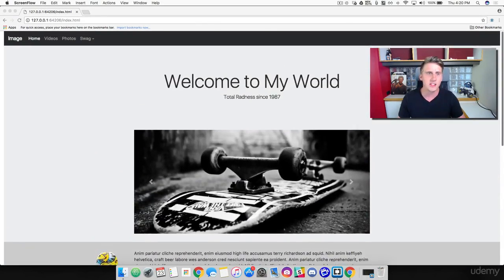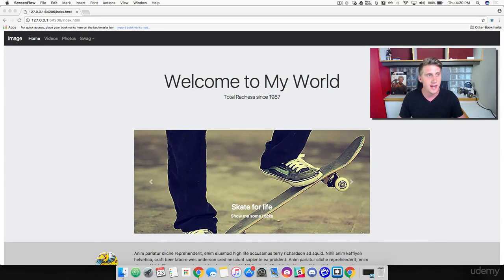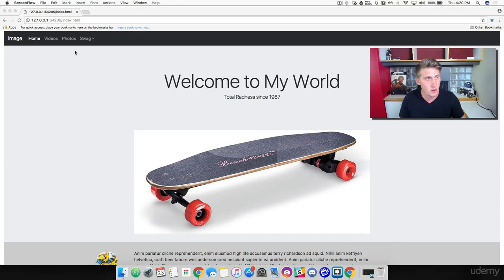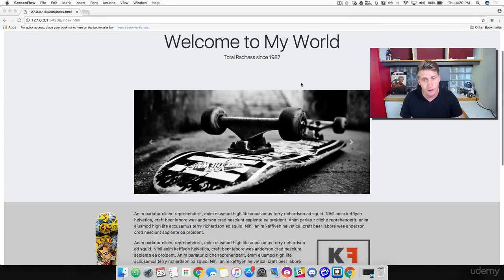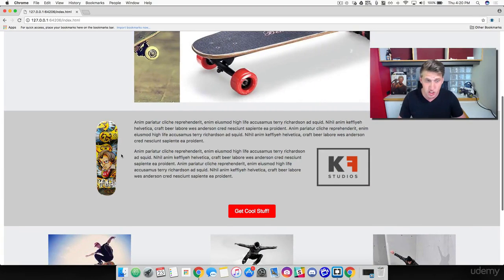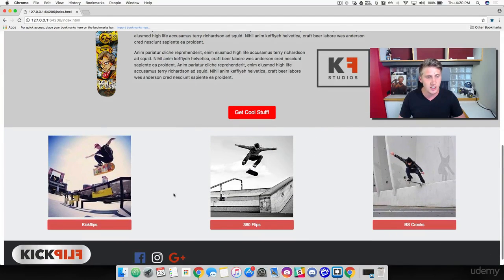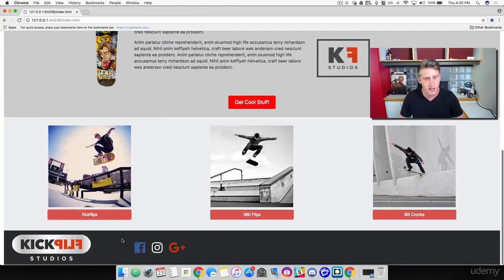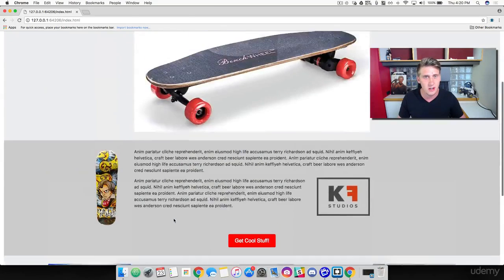64. Bootstrap 4 Skate or Die Intro - Full stack web development Tutorial Course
In this FullStackWebDevelopment tutorial course series video, we are going to build a new skateboarding website using advanced concepts of bootstrap like the grid system.

 -  We will also use a lot of prebuilt bootstrap components such as navbars etc.
 -  We will also learn how to position images with texts.
 -  And for social links in the bottom, we will learn how to use font-awesome icons.
 -  The website will also popup some modals with video in it.

Section 9: Bootstrap 4: Skate or Die Website
Tutorial 64: Bootstrap 4 Skate or Die Intro